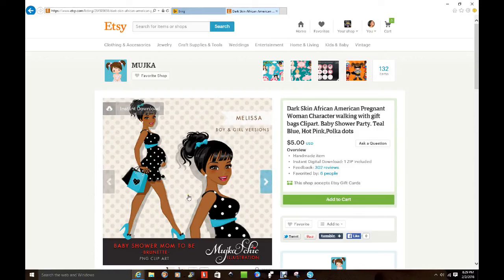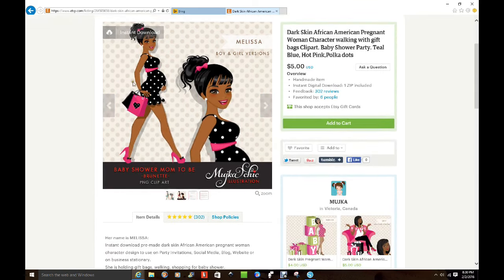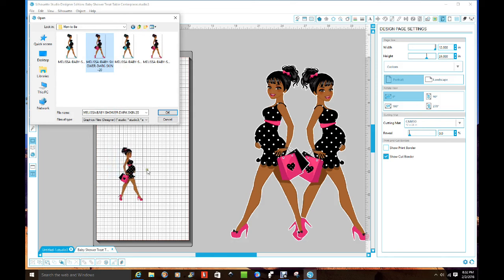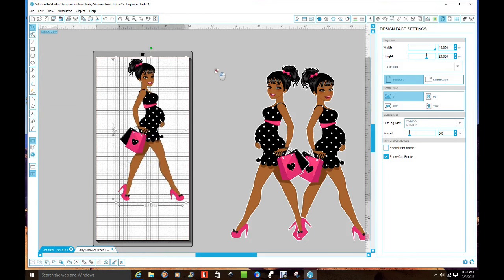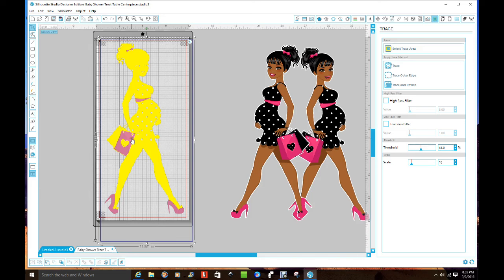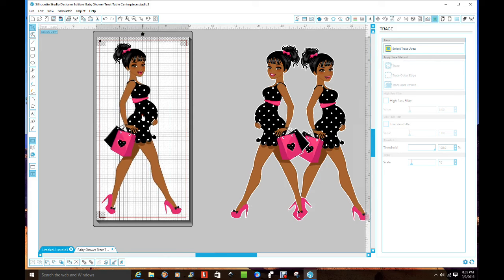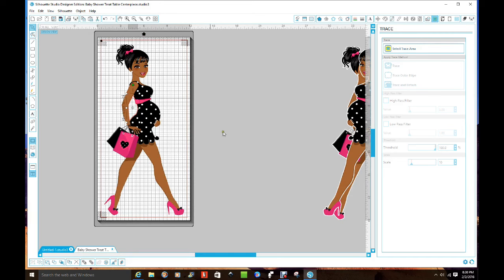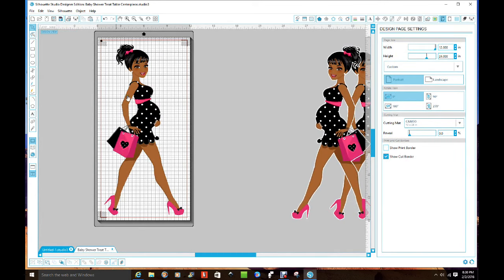Baby Shower Centerpiece Tutorial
Mom to Be Baby Shower Centerpice tips and how to's